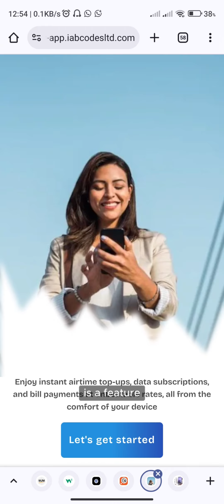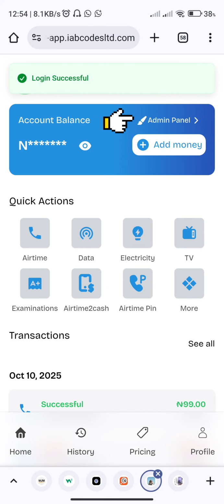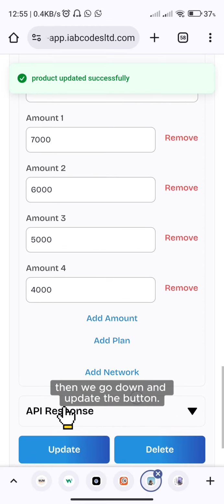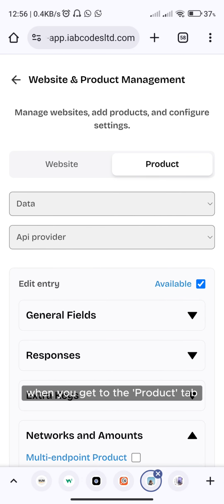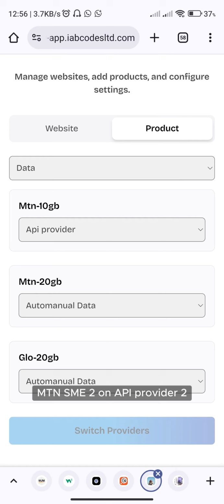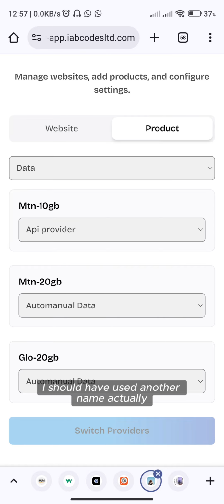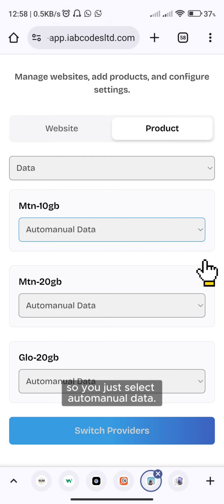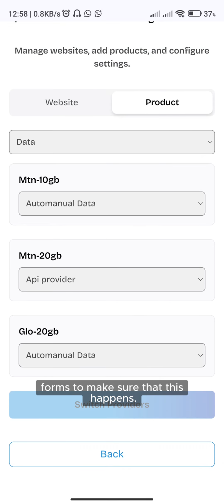🚀 New V-App Feature: Instantly Switch Between API Providers with API Switch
We’ve made API management effortless!
Introducing API Switch — a new feature that lets you switch between API providers in just one click.
No more form editing or navigating between providers. Manage everything in one place, instantly.

✅ Instantly switch between providers
✅ View all products and their active providers
✅ No need for manual form edits
✅ Simple, fast, and reliable